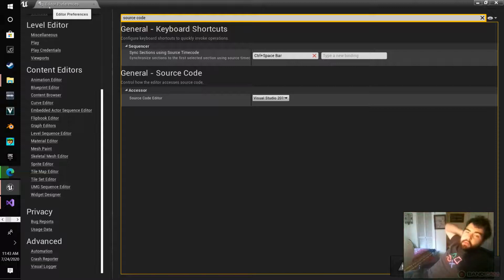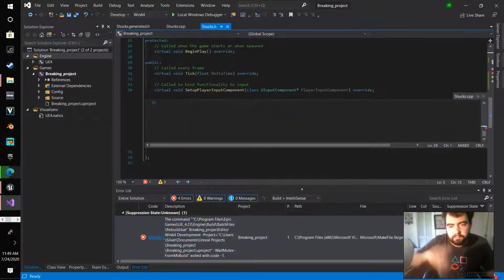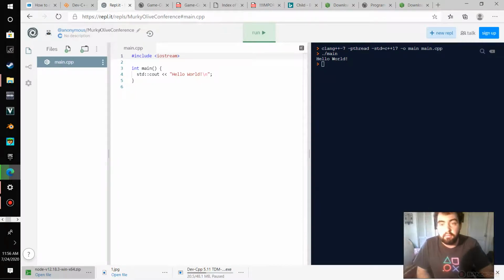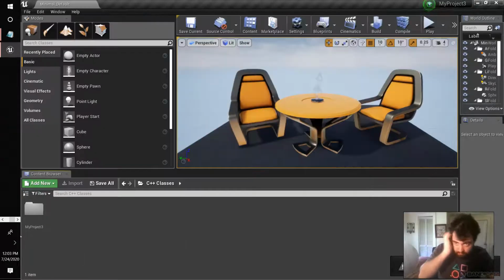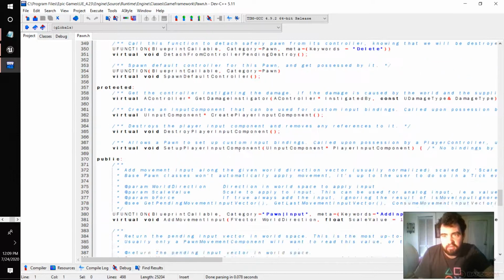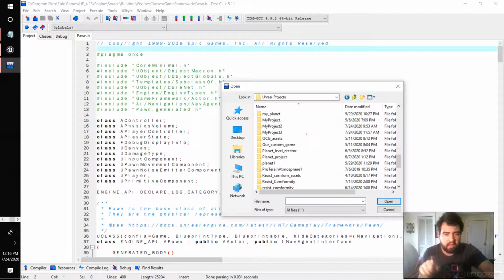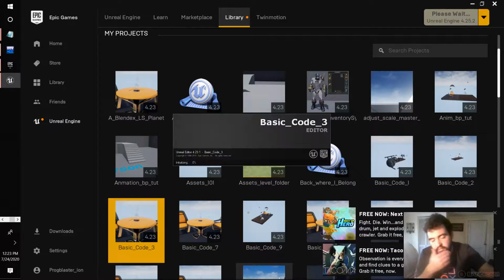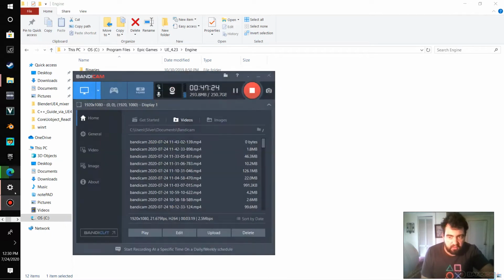Unreal C++ Tutorial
First of the series of teaching c++